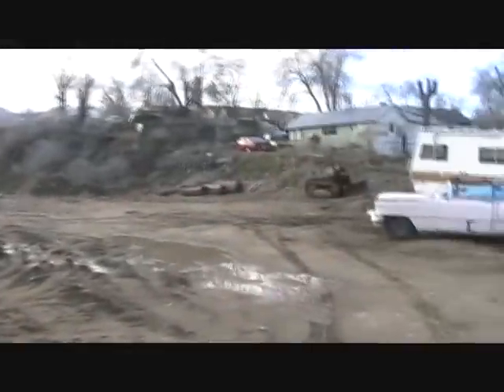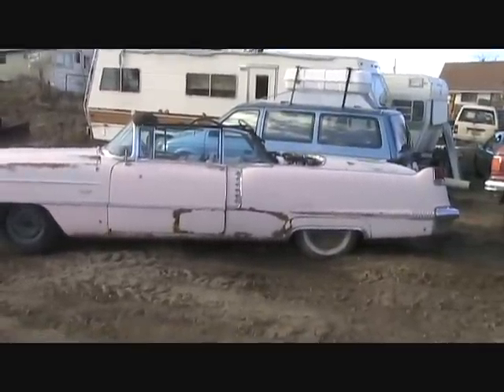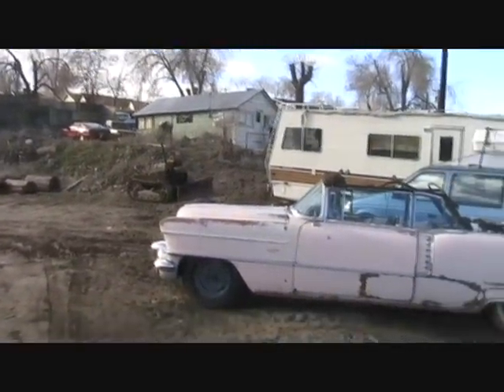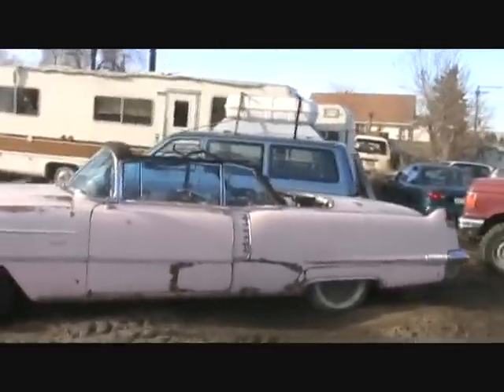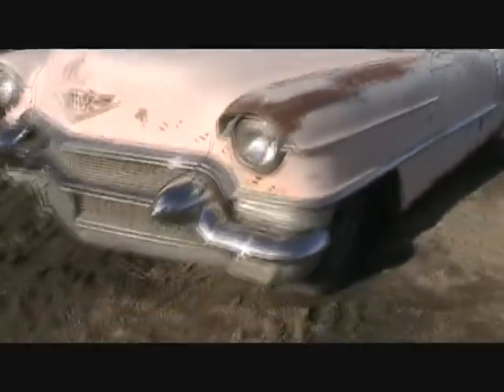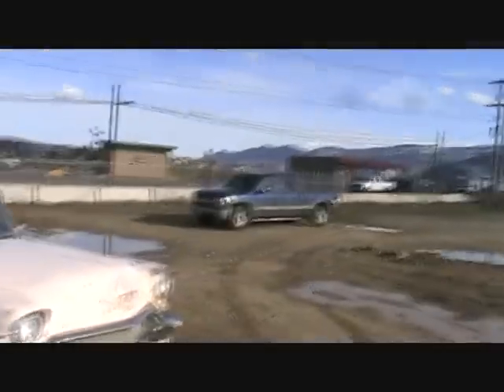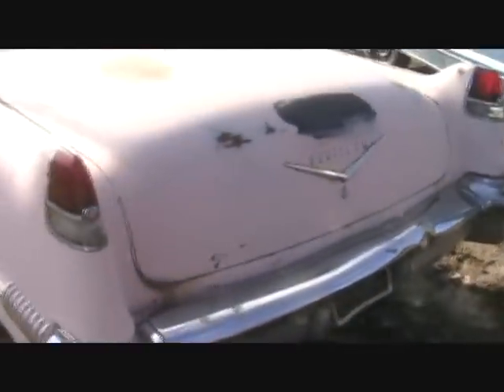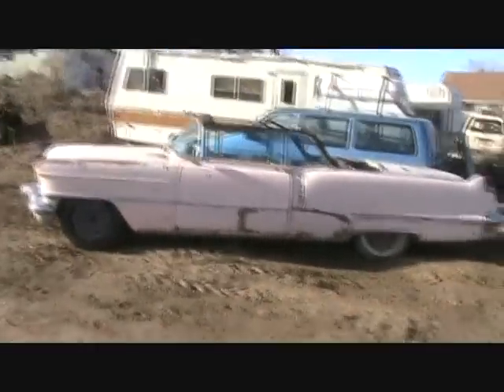da pink cadillac!